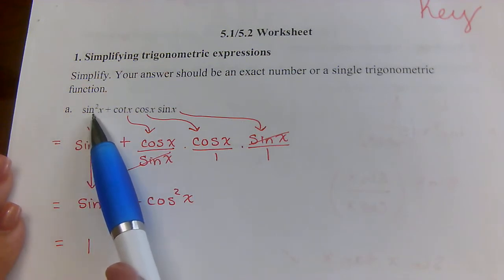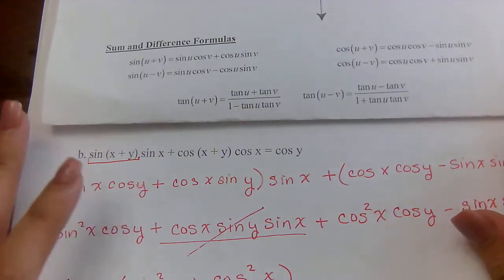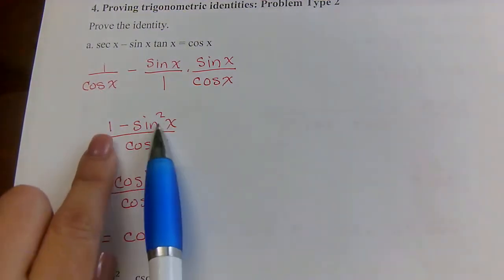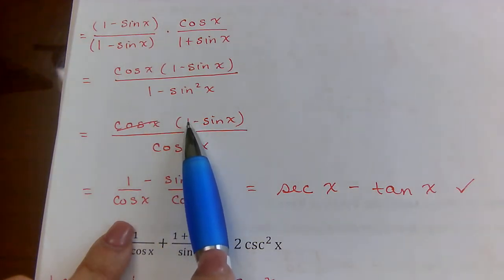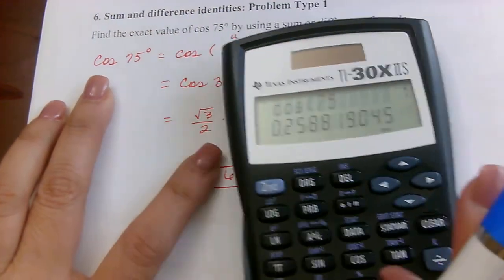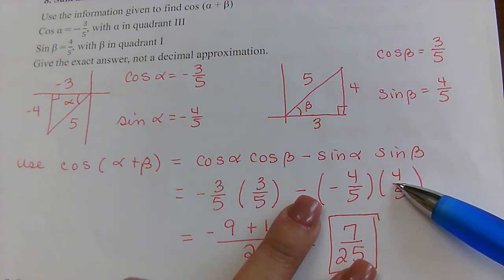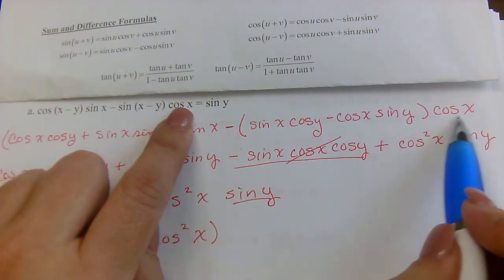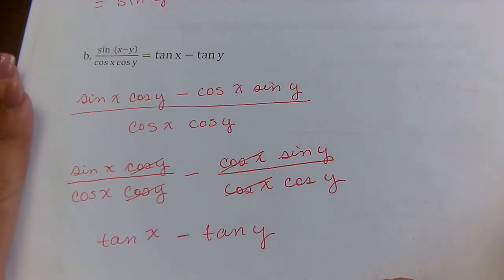PreCal 5.1/5.2 Worksheet Video